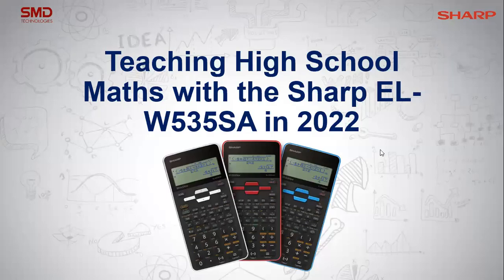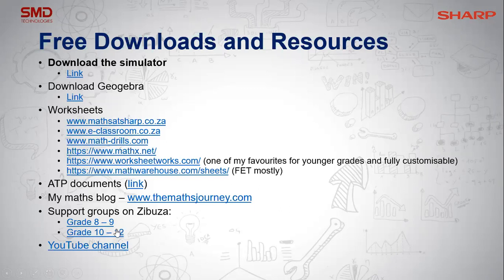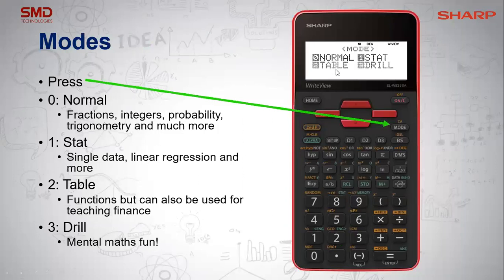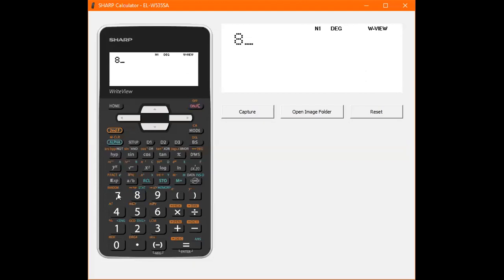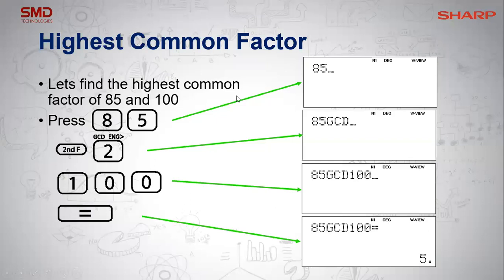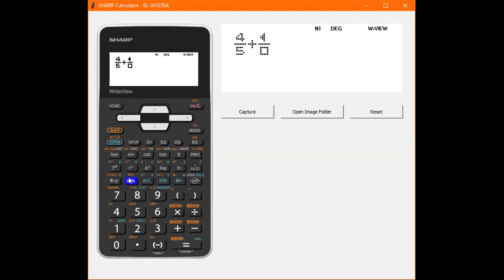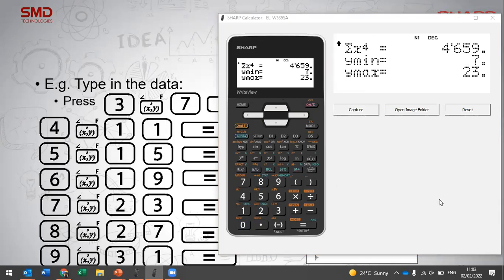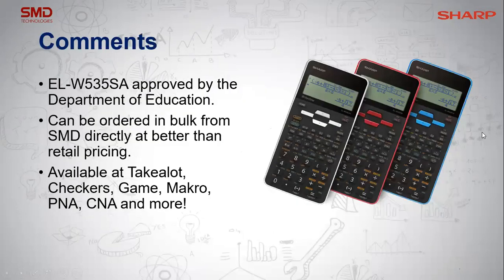Teaching High School Maths with the Sharp EL-W535SA scientific calculator in 2022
Journey through the high school maths curriculum with the Sharp EL-W535SA and see how you can help your students more easily learn various concepts, from factorising trinomials to dealing with trigonometry and specific and general solutions.